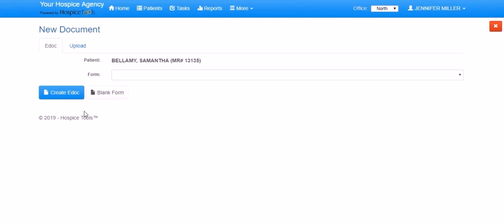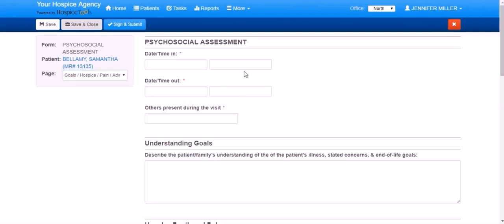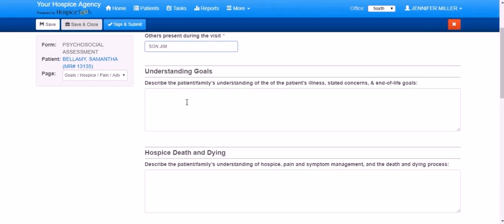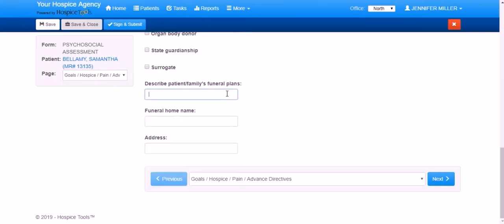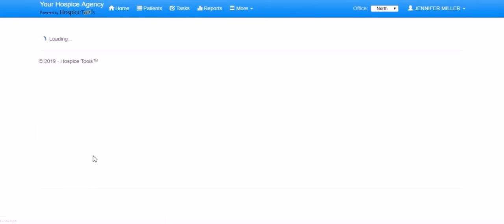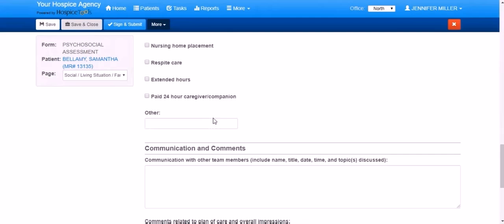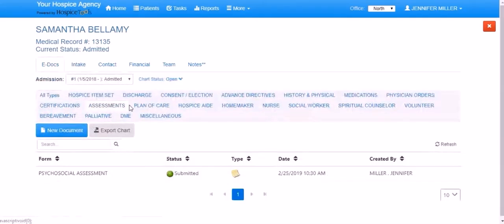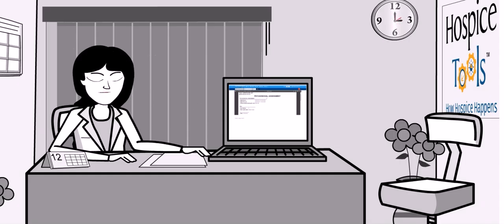Hospice Tools EMR: Psychosocial Assessment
Hospice Tools EMR: How to enter Psychosocial Assessments forms within eDocs & overview on their  patient charting integration.